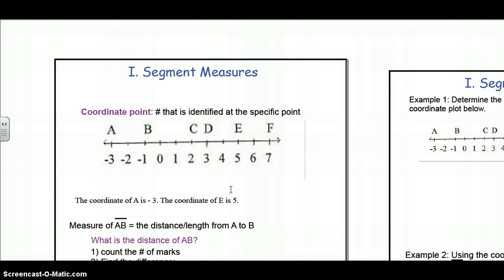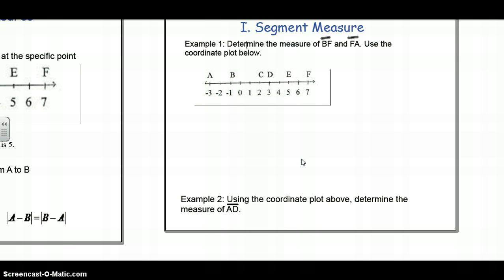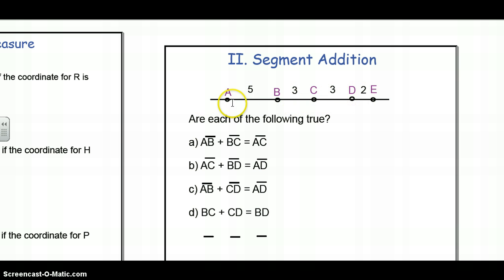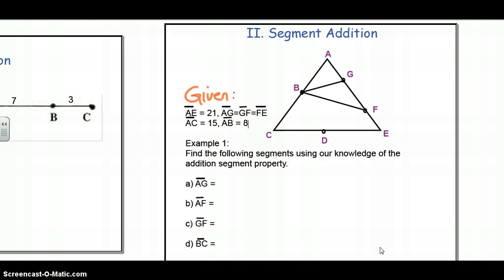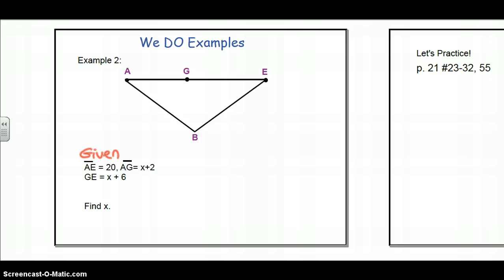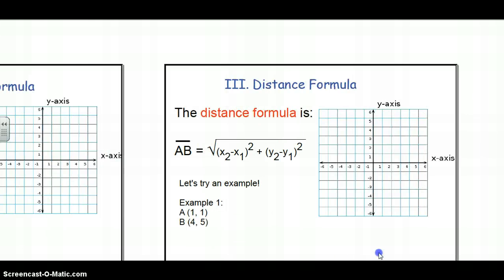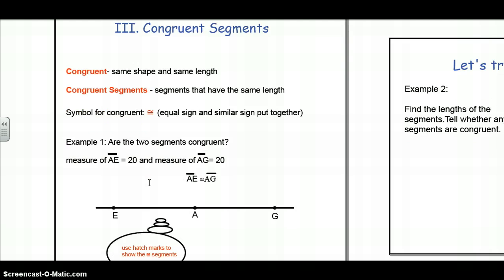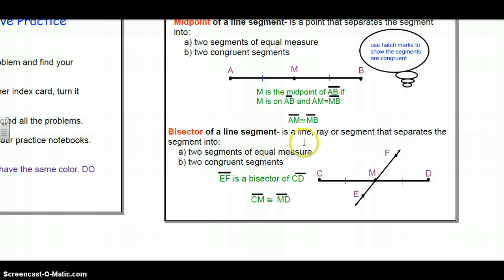Geometry Aug. 13/14 Preview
Segment Measures, Segment Addition Postulate, Midpoint, Distance Formula